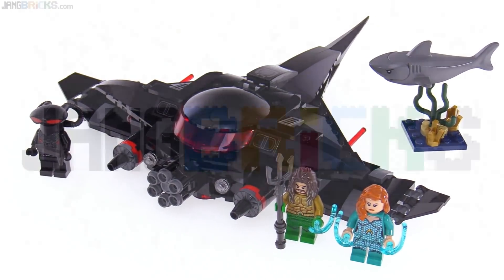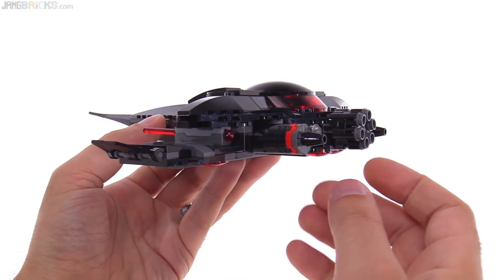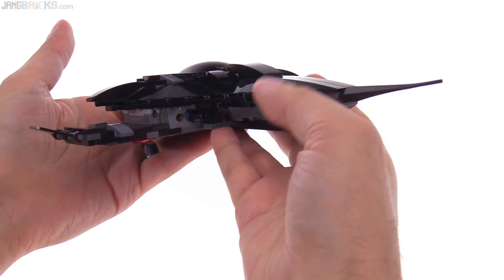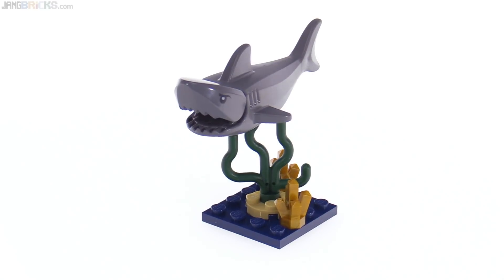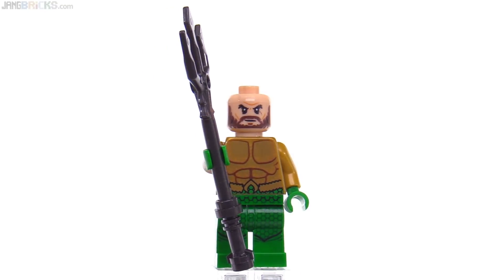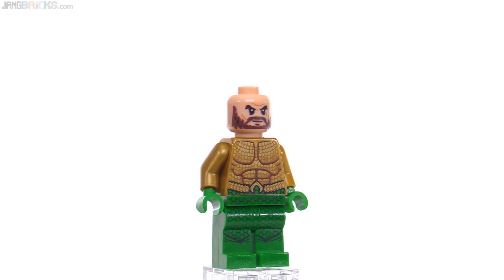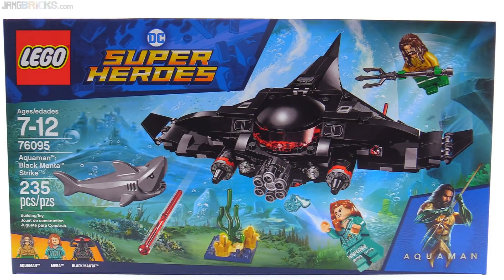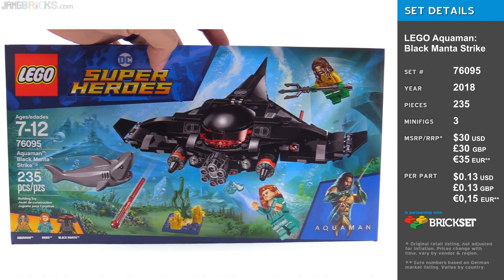LEGO Aquaman Black Manta Strike review! set 76095